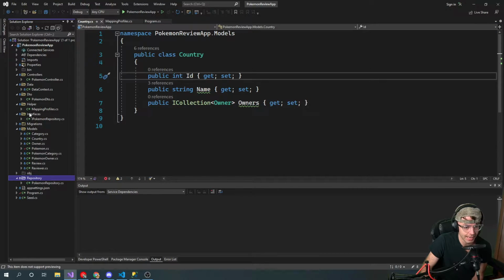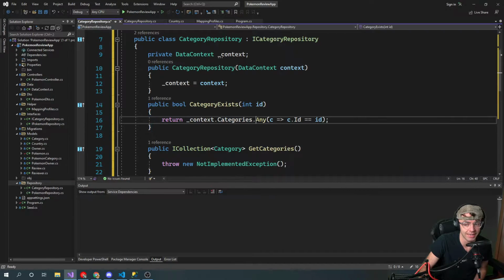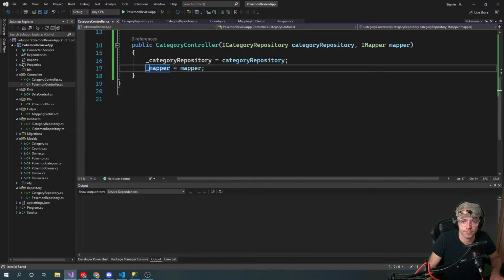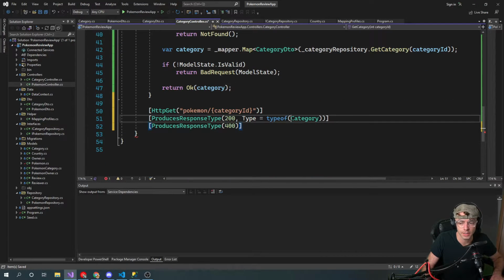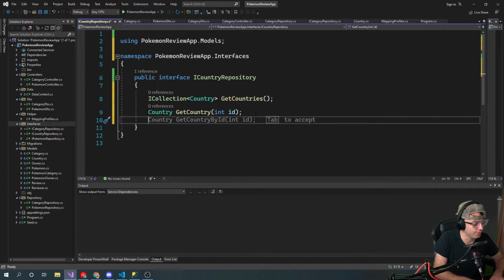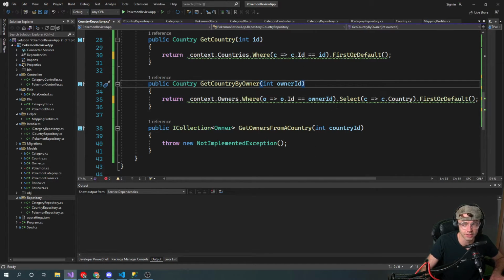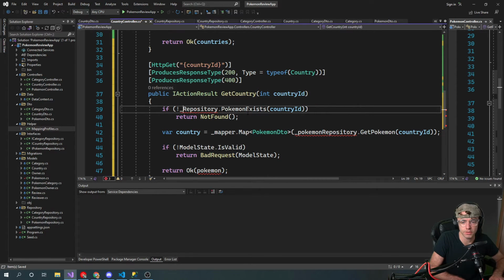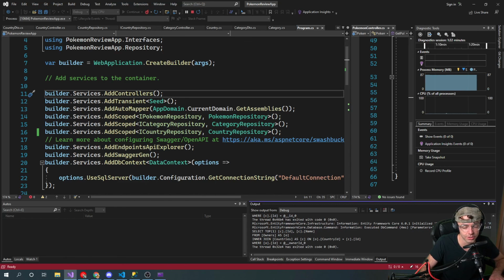ASP.NET Core Web API - 7. GET & Read Methods [PART 2]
ASP.NET Core Web API - 6. GET Methods [PART 2]